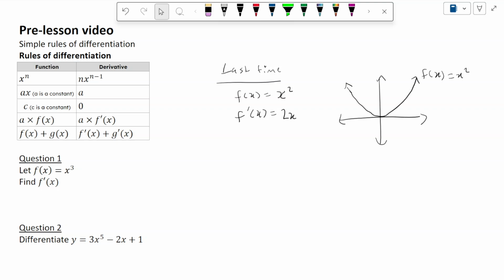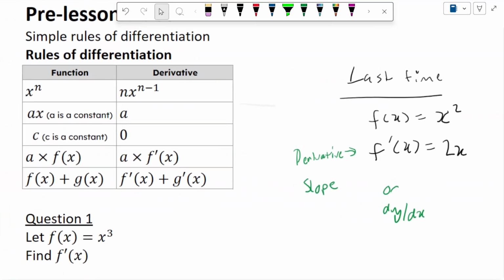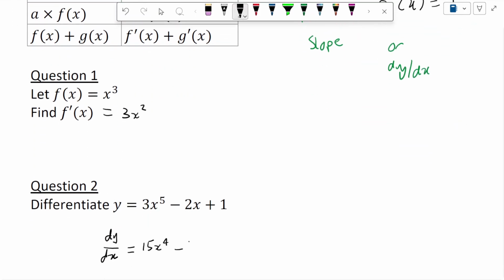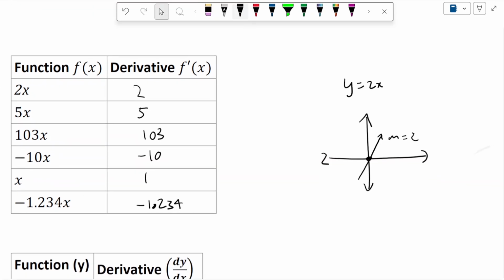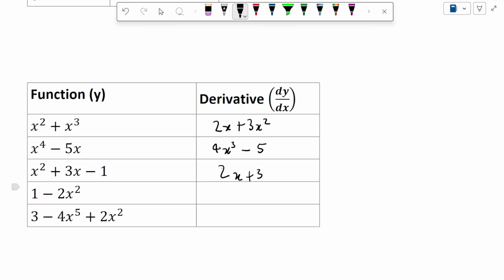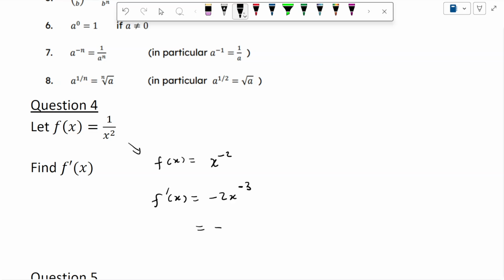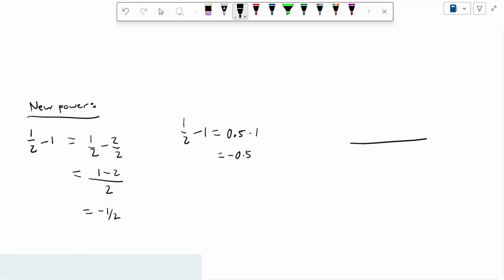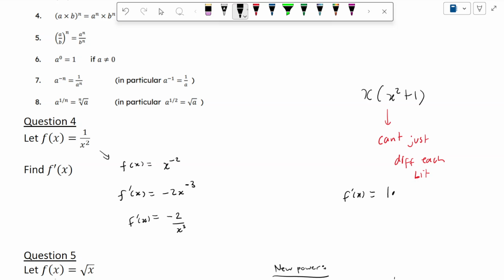11 Mathematical Methods - 6.2 Simple Rules of Differentiation